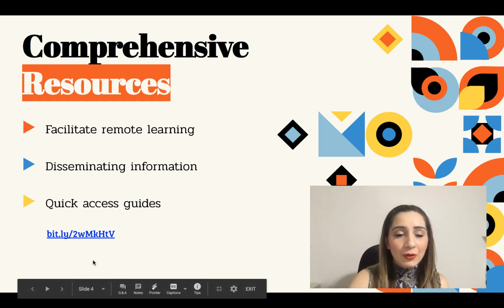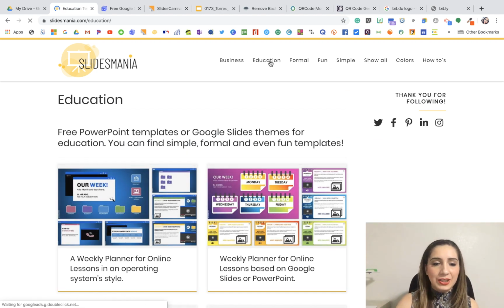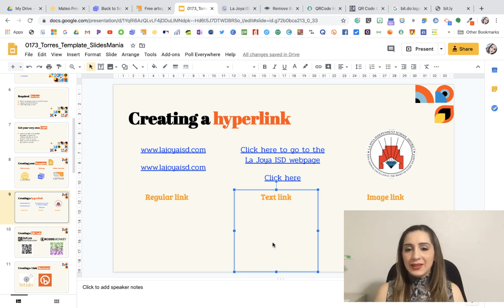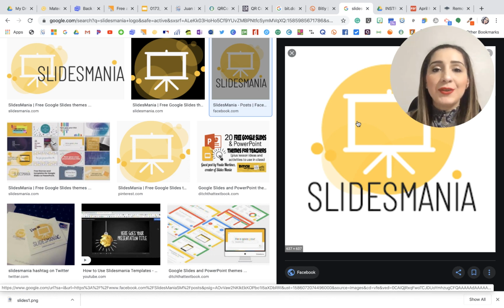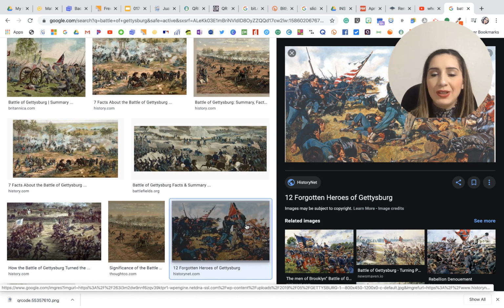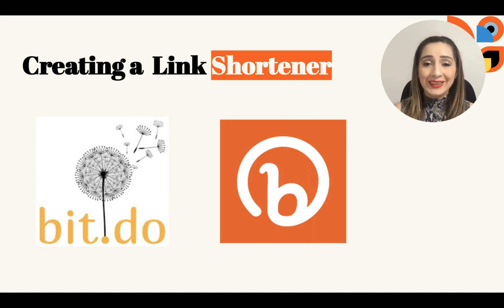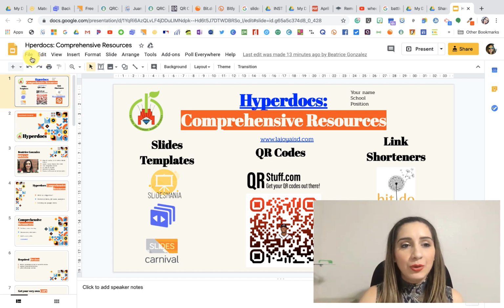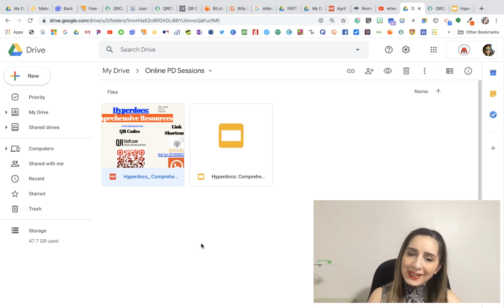Hyperdocs: Comprehensive Resources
Learn how to create an all-in-one resource utilizing hyperlinks in this hands-on working session!

In addition, learn about:
-Google Slides: Templates, tips, and tricks
-Hyperlinks, QR codes, link shorteners, analytics
-Creating transparent images
-Link sharing on google drive

If you're attending the Online PD Session for La Joya ISD, feel free to click on the link below to get a working copy of the presentation and follow along with this virtual hands-on experience!

Don’t forget to give us a shout out on social media!